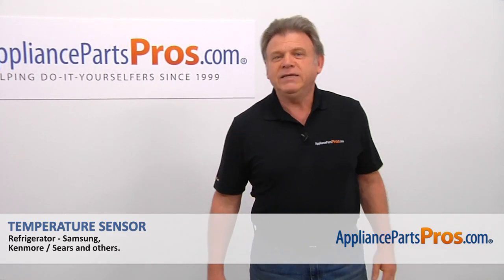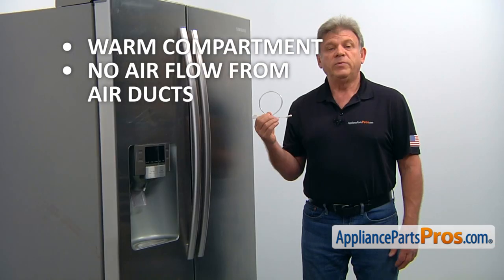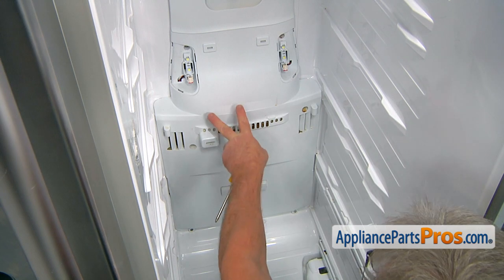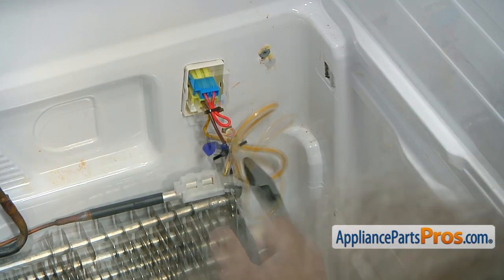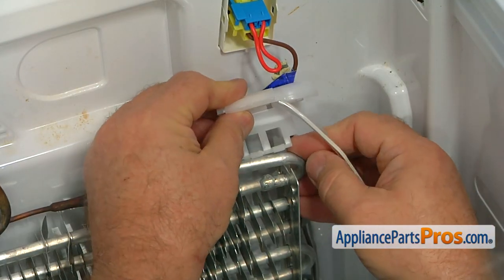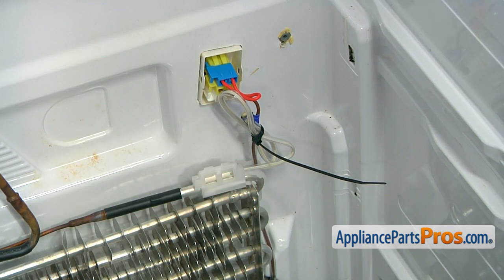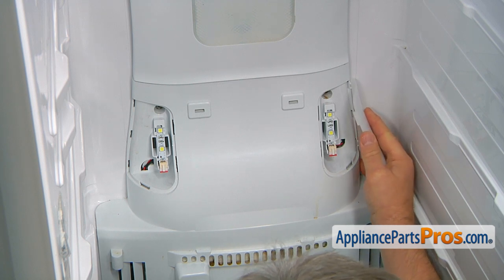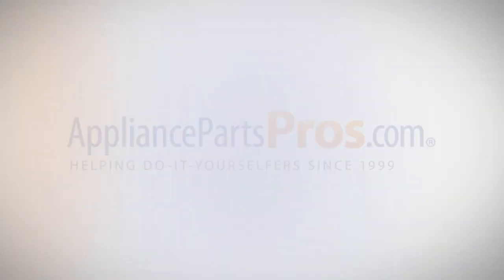How To: Samsung Temperature Sensor DA32-00029N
Symptoms: warm fresh food compartment, frost covered evaporator cover and evaporator, little airflow from air ducts.

Tools: Phillips screwdriver, flathead screwdriver, putty knife, side cutters, zip ties.

This Samsung made Refrigerator Temperature Sensor replaces the following older part numbers on Samsung Refrigerators: 2030320, B00RKOC4SA, B00RKOC4SA.